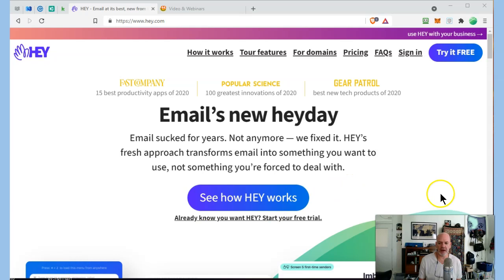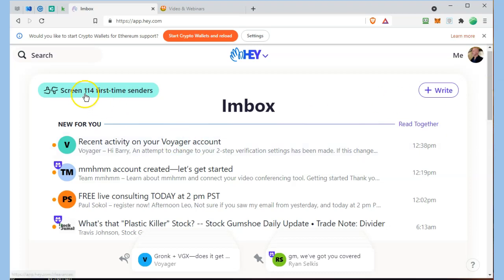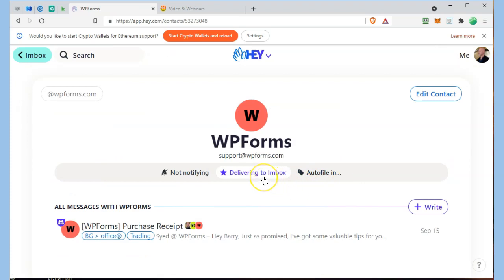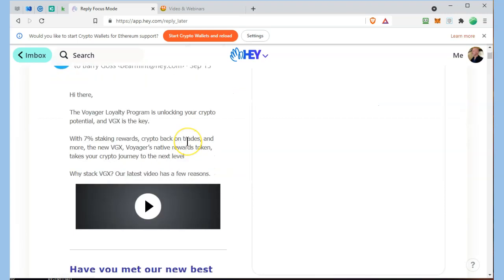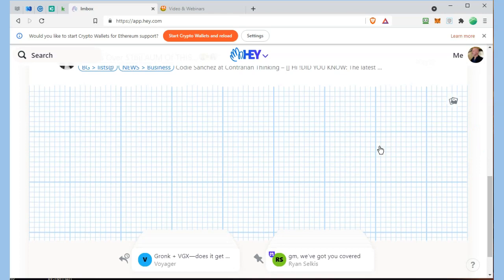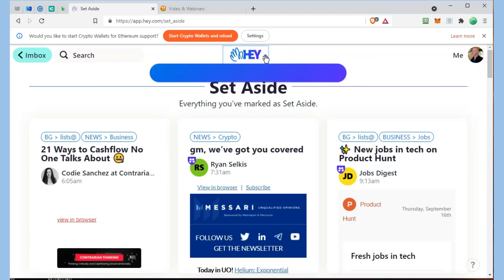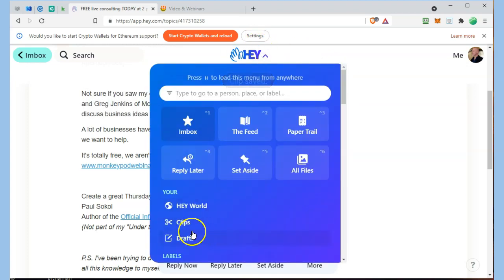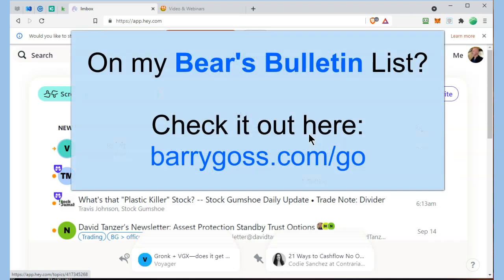How I Use HEY.com to SUPERCHARGE My Email: My Gmail to HEY Story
The best online email client is the one you enjoy using. Here's a brief on-the-fly iew into my Imbox (yes, that was spelled correctly) via Hey.com—the creators of Basecamp.

👇 For my rips & roars on culture and personal success, check out...

⏳ TIMESTAMPS:

0:00 - Introduction
1:10 - Logging into my own Hey.com account
1:25 - Why I no longer get inbox clutter
2:20 - The three main areas for emails within Hey.com
2:45 - How to merge emails from the same sender together
3:15 - Moving from IMBOX to PAPER TRAIL
3:30 - Autofile any email into your labels
3:55 - The value in the REPLY LATER section
4:30 - Using the Focus & Reply feature
5:45 - Hiding the PREVIOUSLY SEEN emails
6:05 - How the SET ASIDE section can compartmentalize your content
7:02 - The FEED (newsletters, other non-priority emails)
7:50 - The CLIPS features kicks butt
8:47 - Use HEY WORLD to create your own auto-blog by simply typing an email
9:25 - Wrap-up Commentary